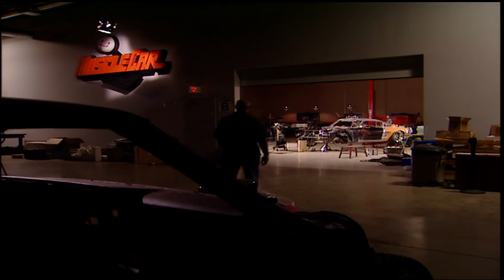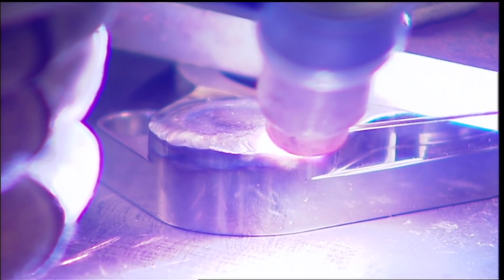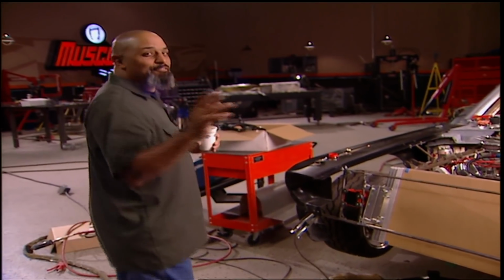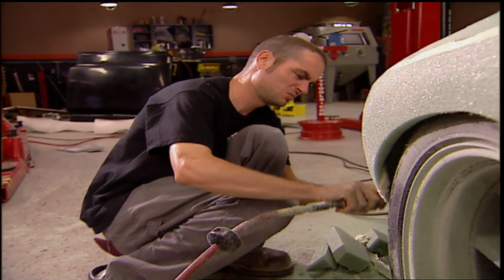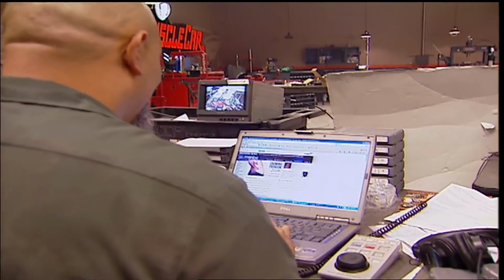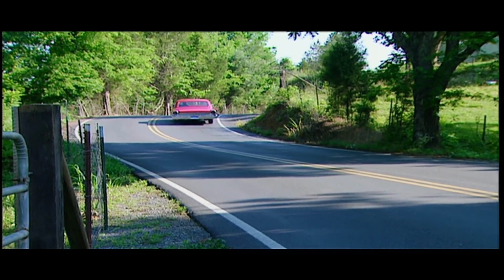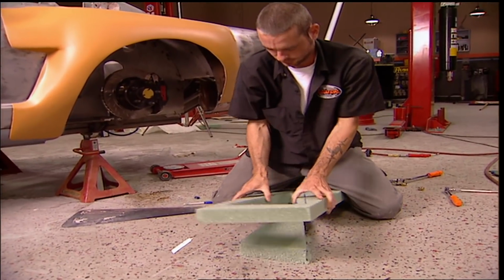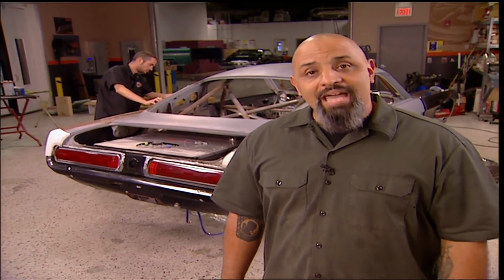Will The '65 Mustang Road Racer Be Able To Fire Up? - MuscleCar S2, E22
Lou pulls an all-nighter to advance the Road Race Mustang. The goal is fire up the engine.